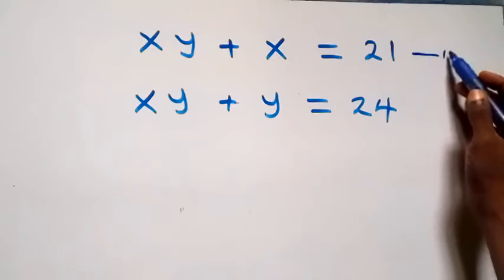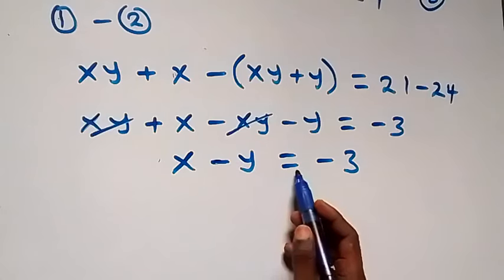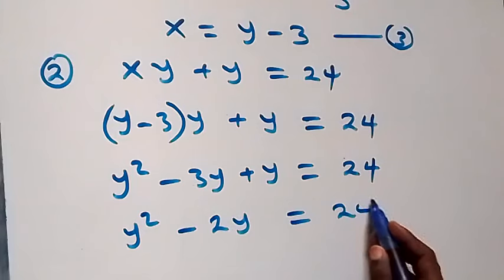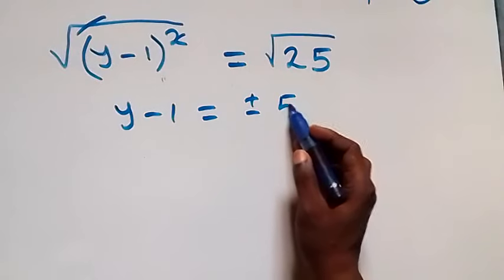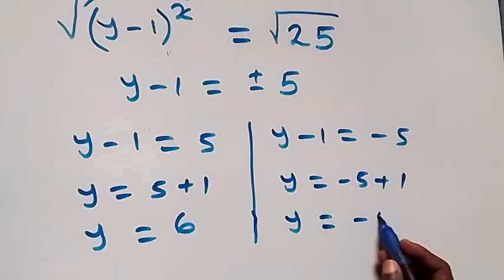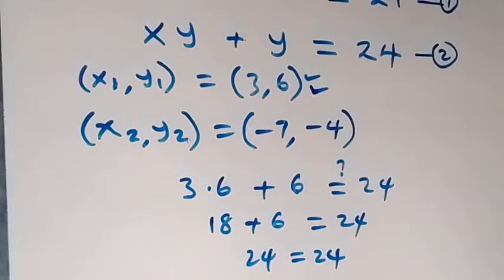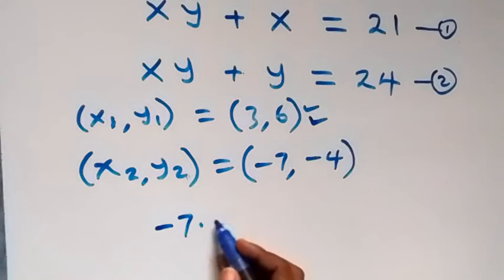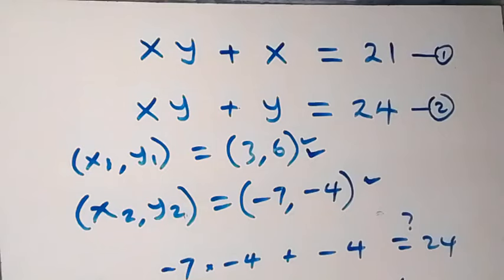Advance Algebra | Olympiad Mathematics | Find the Values of X & Y